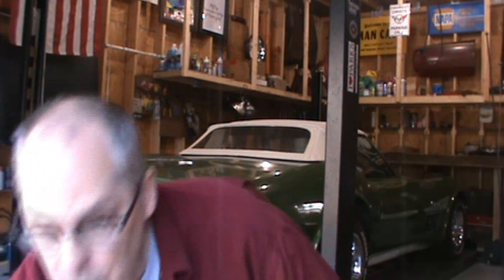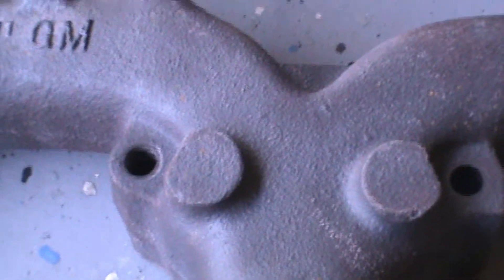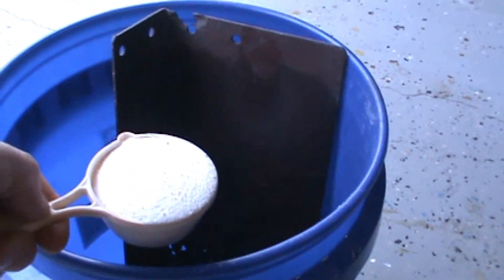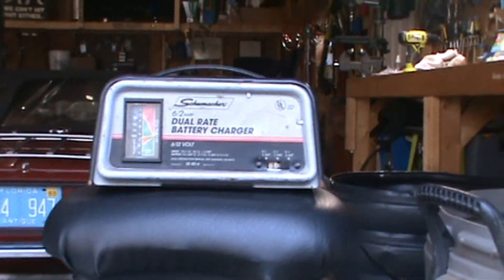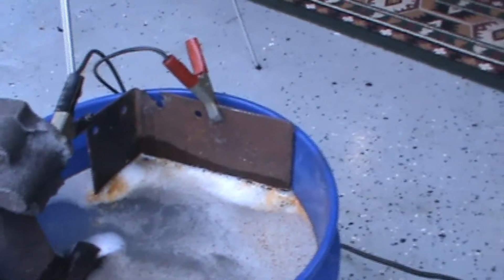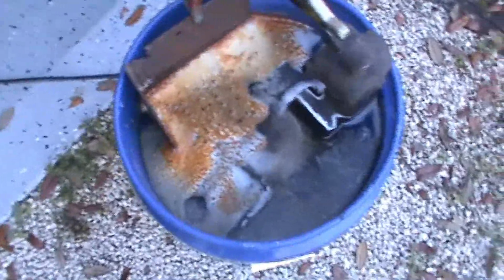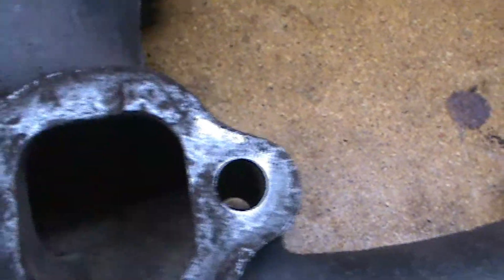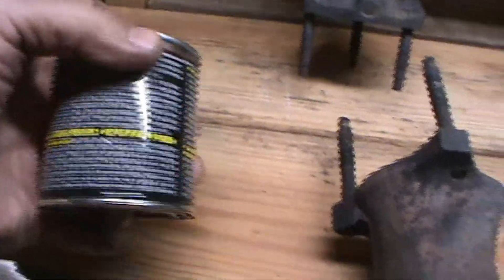1972 Corvette - Rams Horn Exhaust Manifold Restoration - Part 2 - Electrolytic Cleaning and Painting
In this video, we’ll be taking a closer look at the restoration process of a Corvette engine’s iconic Rams Horn Exhaust Manifolds. The focus will be on the cleaning process, which utilizes electrolysis to remove years of grime and corrosion.

The Rams Horn manifolds, known for their unique design and performance, are a crucial component of the Corvette’s engine. Over time, however, they can become clogged and dirty, affecting the engine’s overall performance.

Electrolysis is a highly effective method for cleaning these manifolds, as it uses an electric current to dissolve and remove dirt, grime and rust without damaging the metal. This process is not only efficient but also environmentally friendly, making it an attractive option for those looking to restore their Corvette engine.

Throughout the video, we’ll guide you through the step-by-step process of preparing the manifolds for electrolysis, setting up the electrolysis system, and monitoring the cleaning process. We’ll also provide tips and recommendations for those looking to attempt this process themselves.

Once cleaned the manifolds will be painted with high temperature POR-15 paint.

Whether you’re a seasoned mechanic or a DIY enthusiast, this video is perfect for anyone looking to learn more about the restoration of Corvette engine components.

By the end of this video, you’ll have a better understanding of the electrolysis process and how it can be used to restore your Corvette engine’s Rams Horn Exhaust Manifolds to their former glory.

Electrolytic Rust Removal Videos
– Large Machine Parts in a kiddy pool